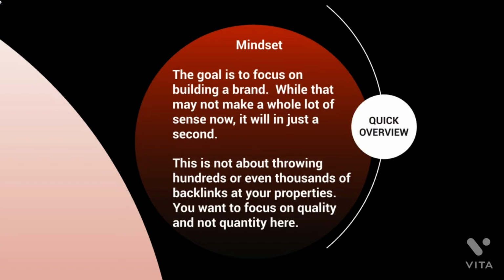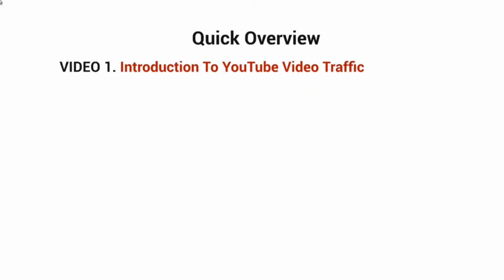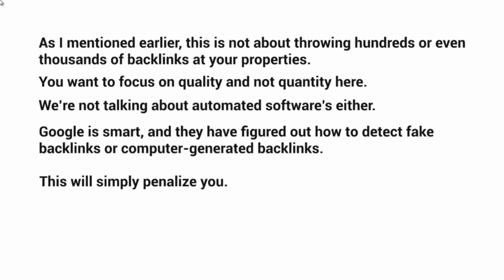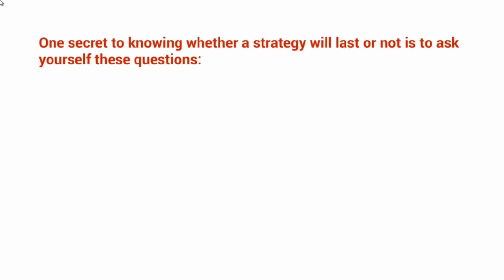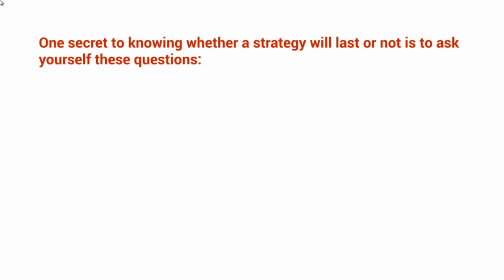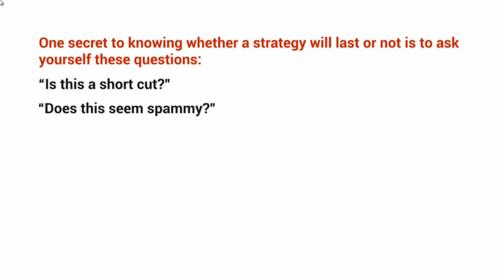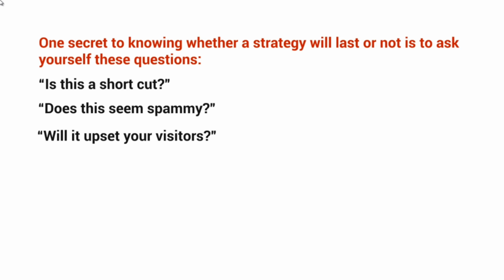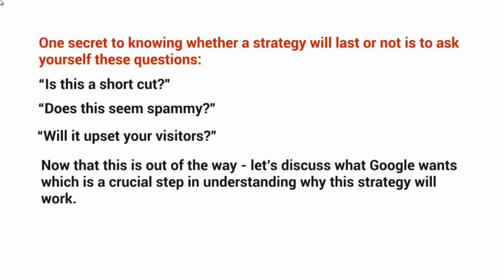How To Become A Youtuber||Part_1